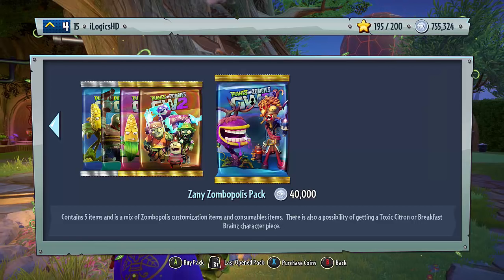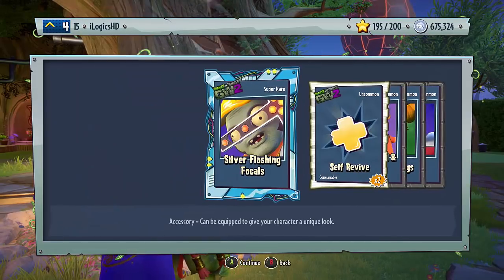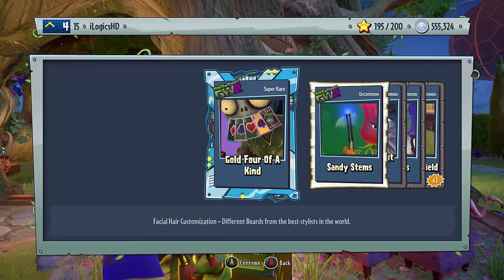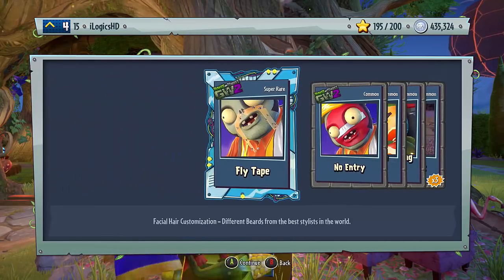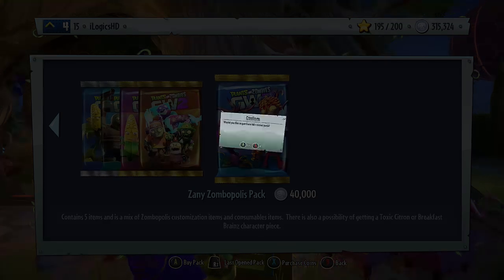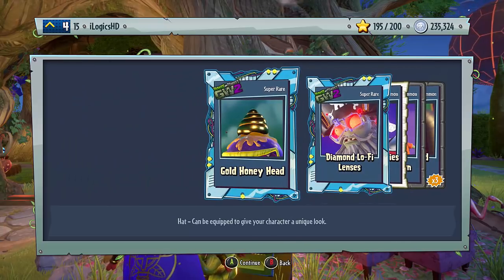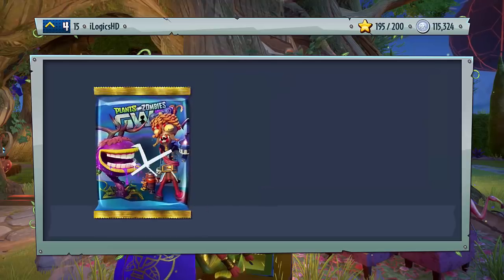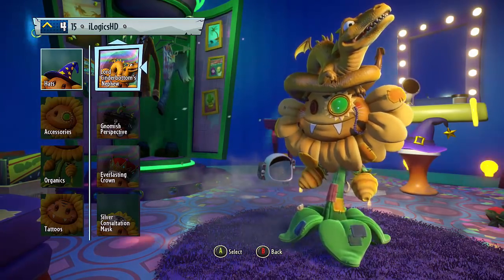Plants vs. Zombies Garden Warfare 2 - Trouble in Zombopolis 750k Pack Opening!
Welcome to my Plants vs. Zombies Garden Warfare 2 Trouble in Zombopolis DLC video, this is a 750,000 coins pack opening for the new part 1 DLC hopefully packing myself toxic citron and breakfast brainz, you are also about to witness me packing my first ever legendary item!

▶Add Me!
PSN - LikeMyLogic
XBOX - iLogicsHD

Steam - iLogicsHD

▶About the Plants vs Zombies Garden Warfare 2 video:
Hey Guys iLogicsHD here! Today I am showing you a Plants vs. Zombies Garden Warfare 2 Trouble in Zombopolis part 1 pack opening this pack opening i finally get myself a legendary item!
v=SFRWvAMHloY&feature=youtu.be&a

Ready the Peashooters and prepare for the craziest, funniest shooter in the universe: Plants vs. Zombies Garden Warfare 2. Dr. Zomboss has conquered Suburbia and transformed it into a zombie-filled, plant-free paradise. Now it's the plants' turn to take the offensive in the new 24-player Herbal Assault mode and reclaim their turf. Or, choose your side in 4-player co-op or solo play. With new modes, classes, and loads of humor, Plants vs. Zombies Garden Warfare 2 lets you wage war on seriousness (and your friends!) however you want.